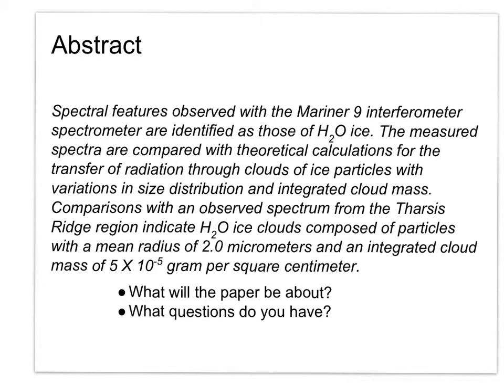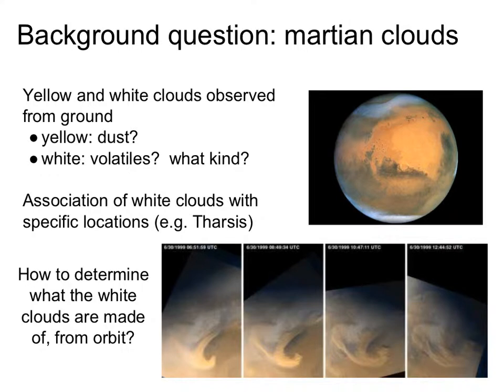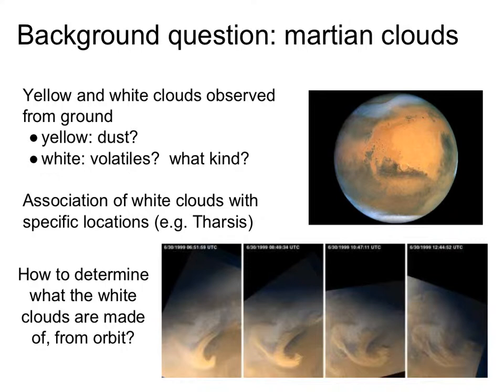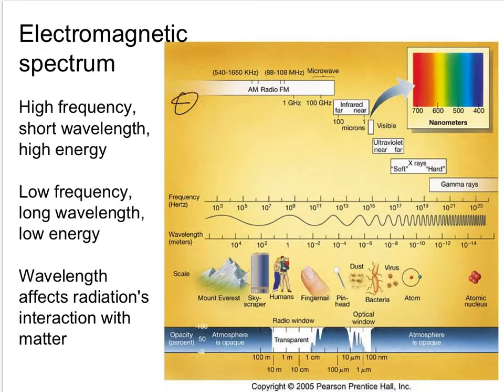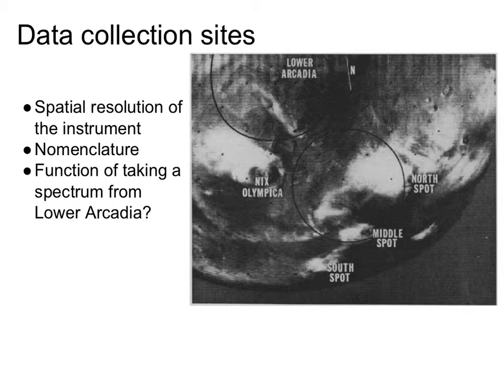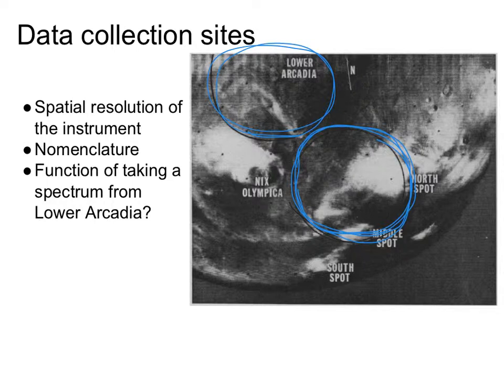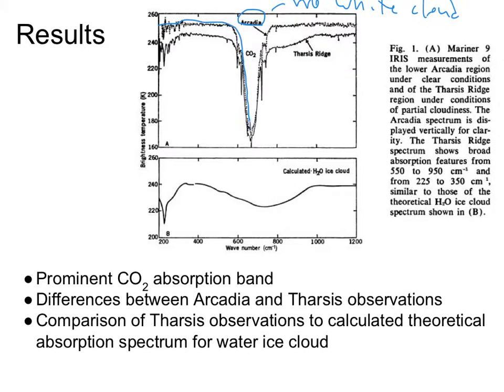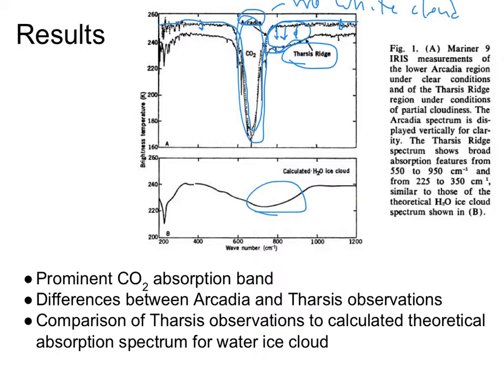Mariner 9 spectroscopic study of clouds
Session recording from my Mars Explorations class, examining an early study of the martian atmosphere, based on infrared spectroscopy data, that provided evidence that the "white clouds" observed in pre-Space Age telescope studies are in fact composed of water ice crystals.